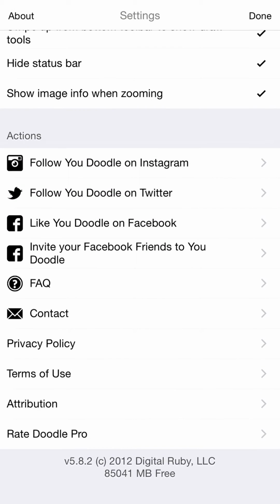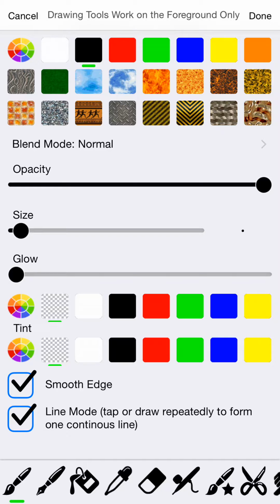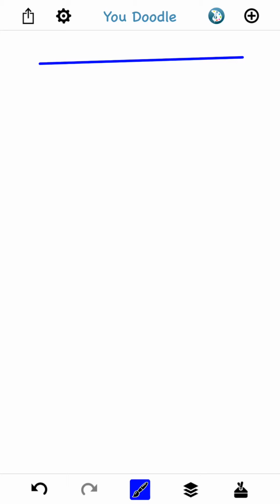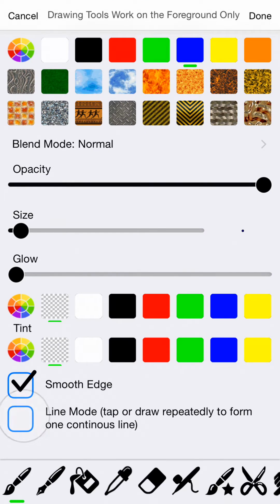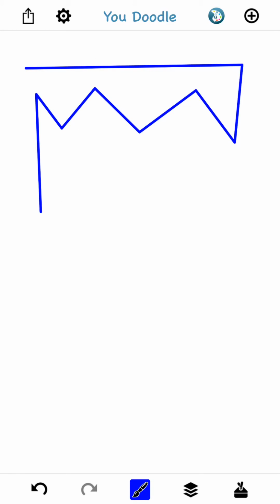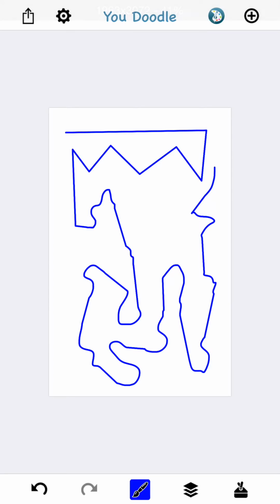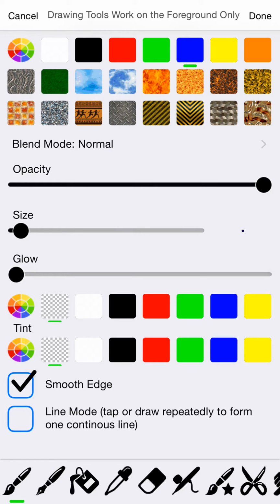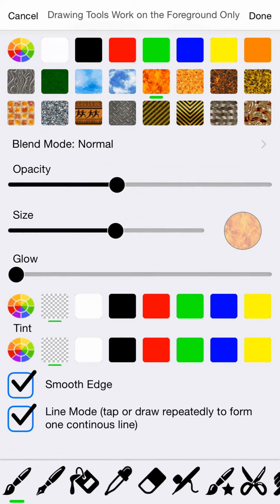How to Draw Lines and Outlines Fast and Easy in You Doodle for iOS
Learn how to draw lines and outline faster than ever with You Doodle. You Doodle is the #1 app for art and drawing on iOS.

Thanks everyone for your support.